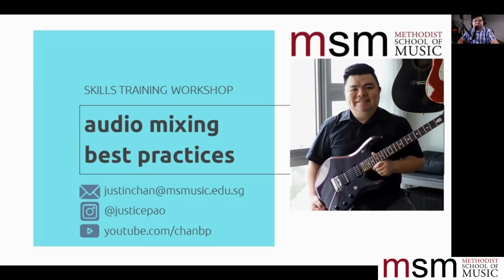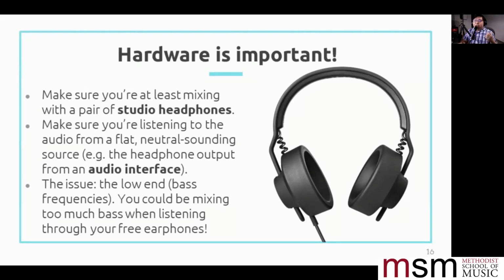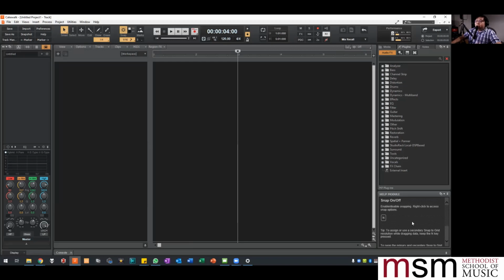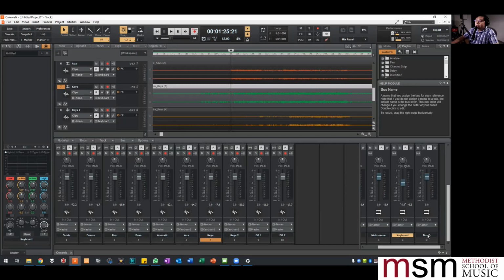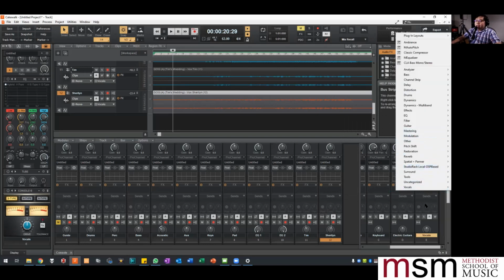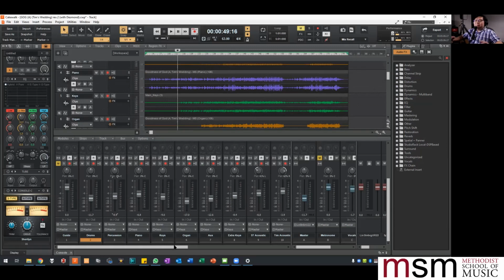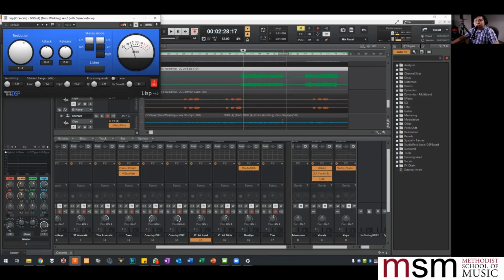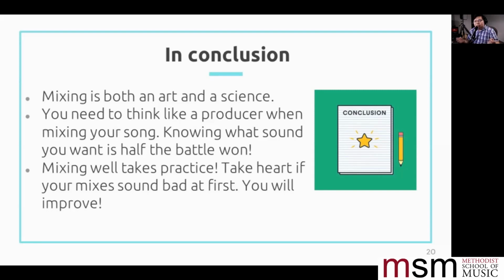Mixing Best Practices (Audio Essentials 2) (MSM Skills Training Webinar)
1:27 Foundations: The Approach to Mixing
4:02 The key - think like a producer
9:56 A basic audio mixing workflow
16:22 Hardware is important!
20:50 Intro to Cakewalk
25:33 Welcome screen and interface orientation
36:17 Exporting files from BandLab and importing tracks into Cakewalk
50:17 Bussing and panning
1:05:54 The most important part of the mix - the vocals
1:14:38 EQ and compression
1:30:10 Overdubbing and layering - why so many tracks?
1:41:08 Recapping the process towards a final mix
1:47:59 Exporting your mixdown
1:49:40 Q&A - Using Audacity to mix

ABOUT METHODIST SCHOOL OF MUSIC
MSM is a member of the Methodist Schools network. The Methodist School of Music was founded in 1997 as an agency of the Methodist Church in Singapore and is registered with the Ministry of Education. Our three-fold thrust is to:

1) Nurture individuals regardless of race or religion, towards musical excellence;
2) Contribute towards the development of music in Singapore and the region;
3) Equip Christians for the needs of the music ministry.